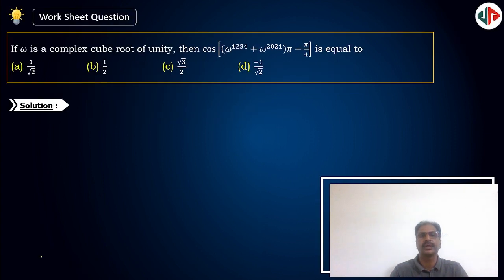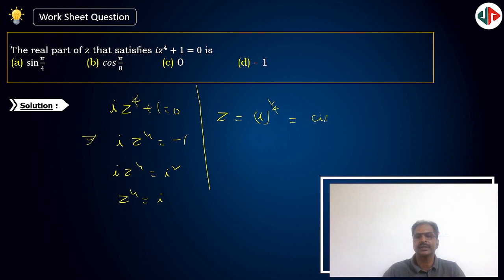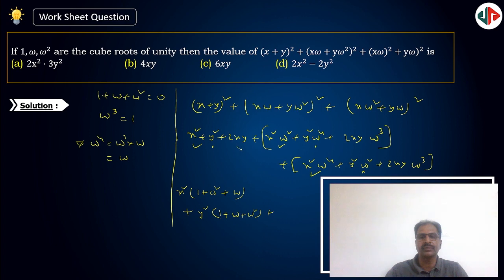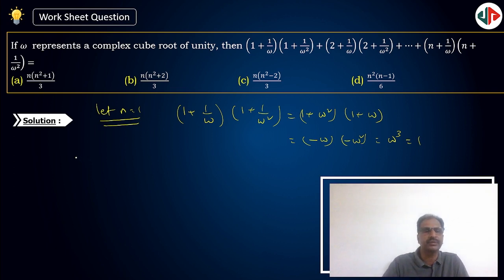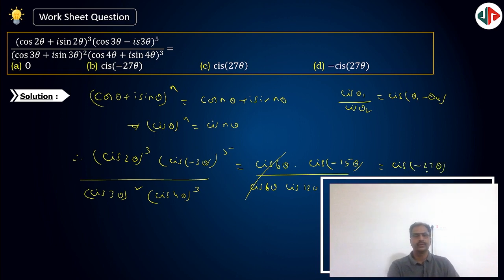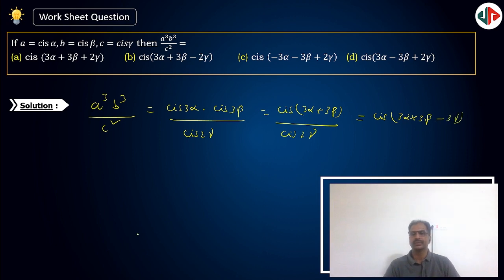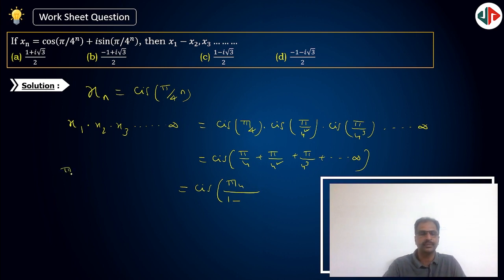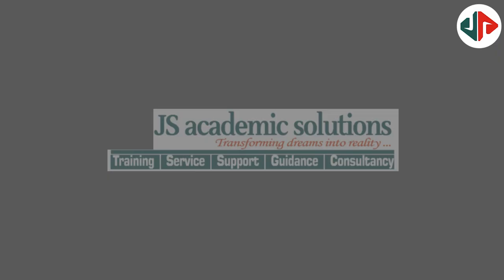DAY 24 _ Complex Numbers, De Moivre's Theorem - Worksheet Problems || JS Academic Solutions